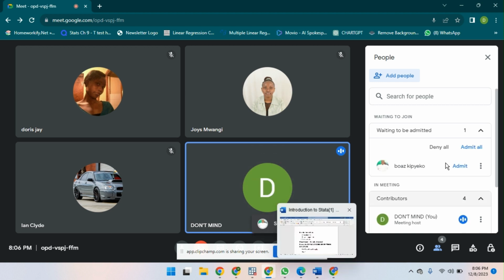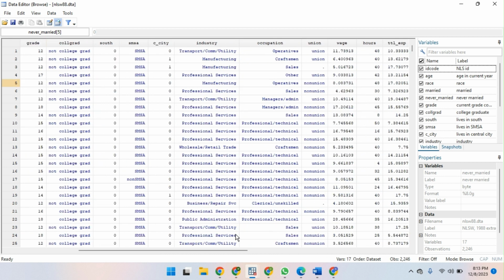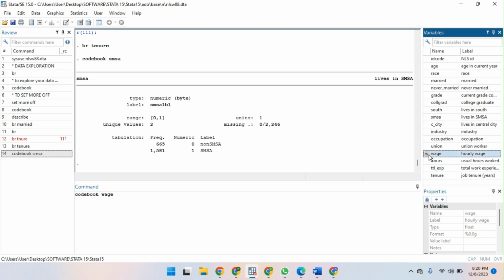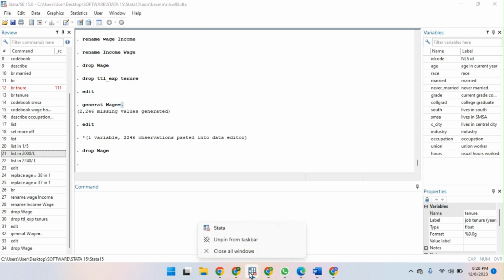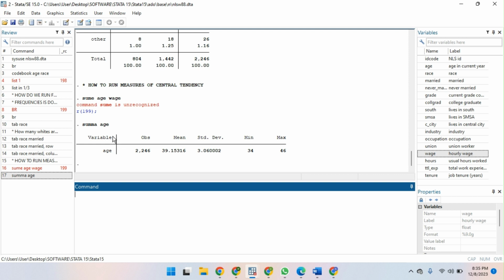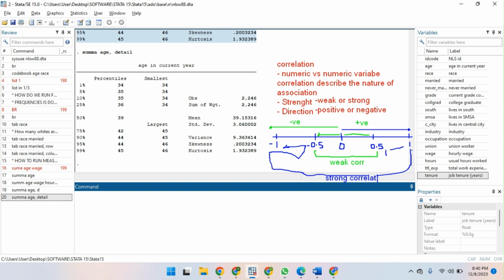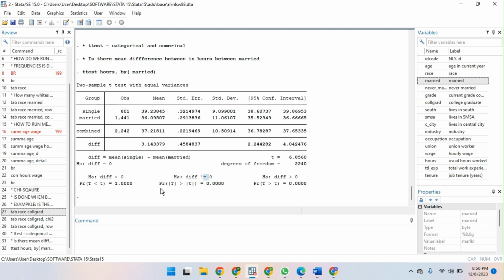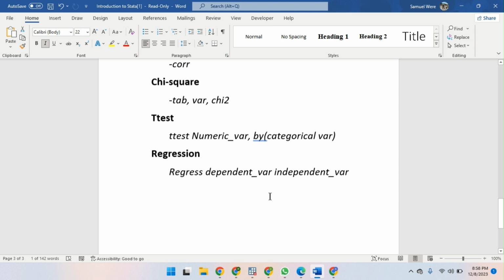Data Exploration & Inferential Statistics sam-were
Data exploration and inferential STATA